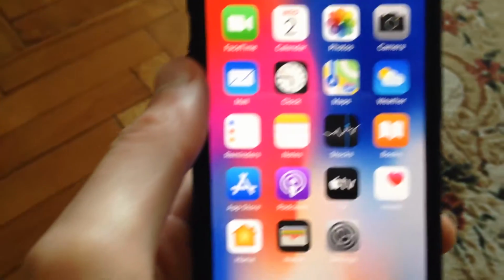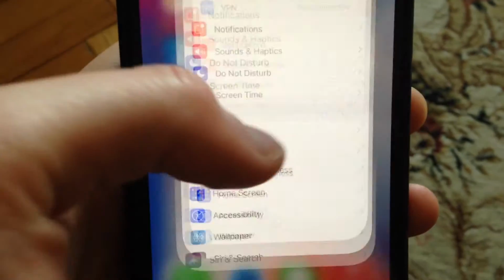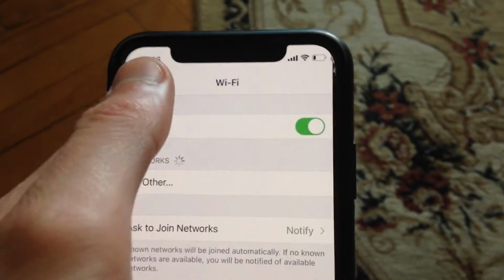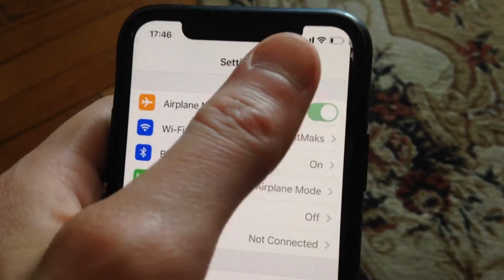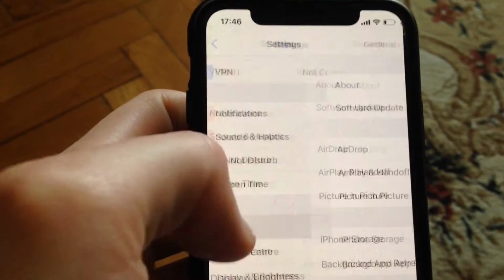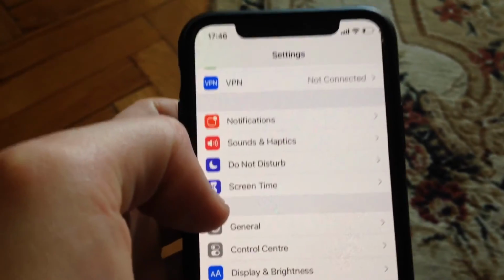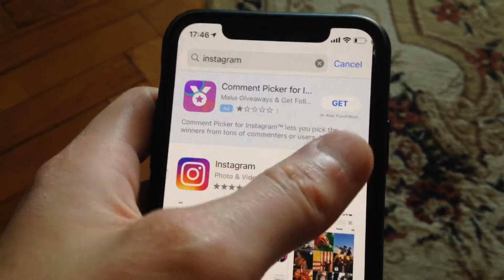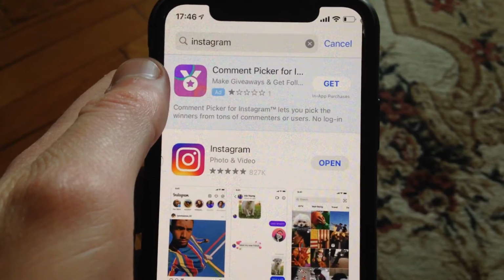Instagram Couldn't Refresh Feed Problem Solved Fix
If you don't know Instagram Couldn't Refresh Feed Problem Solved Fix, this video is for you.